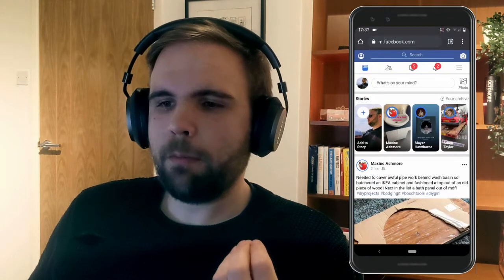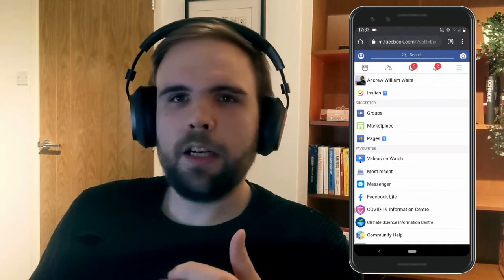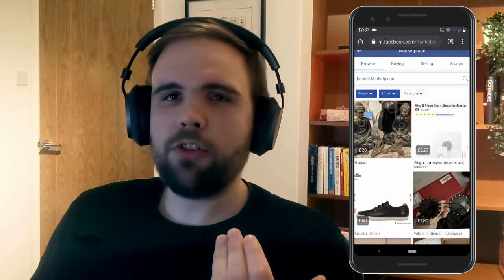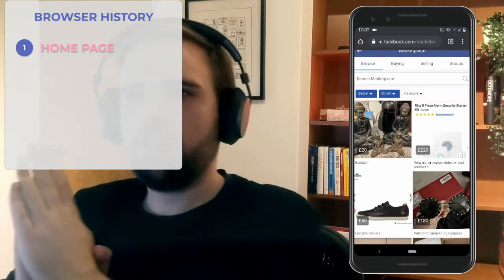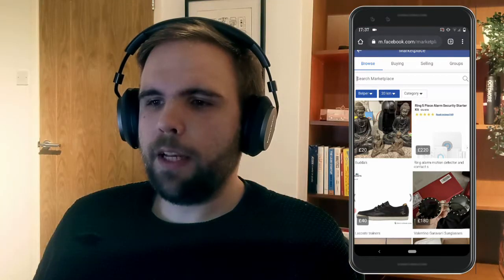How Facebook breaks the back button (and why you shouldn't)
The back button is one of the first concepts that somebody who is new to the web learns. But what happens when websites like Facebook break this built in concept?

In this video we talk about 4 ways it's possible to break the back button, before exploring why it's not always black and white.

The Unusable podcast is presented by Andrew Waite & David Ball, who discuss the importance of user experience (UX) in technology & the world around us, & talk about great design that just works - or moan about it when it doesn't. Listen to our latest podcast on Spotify, Google Podcasts & Apple Podcasts.